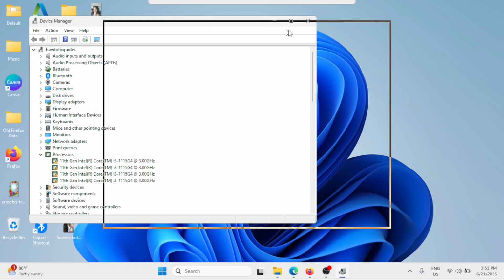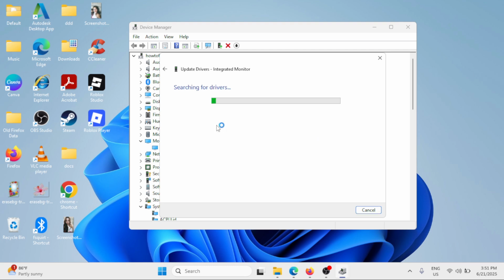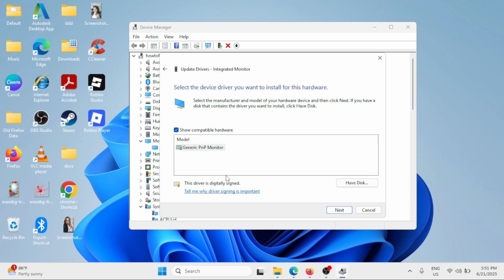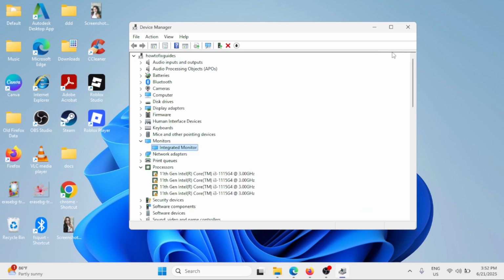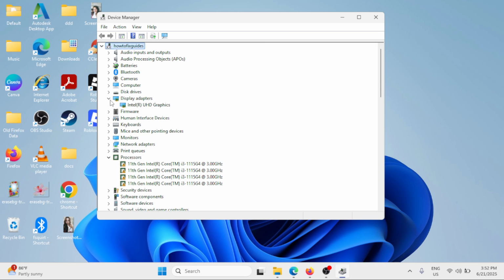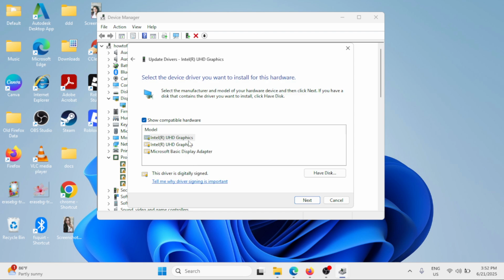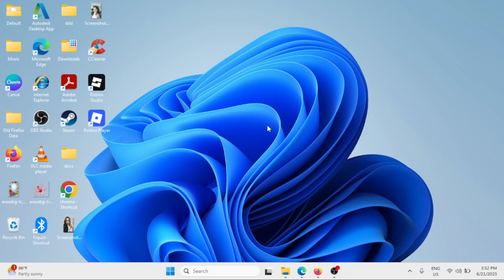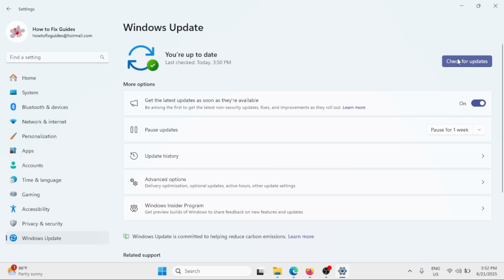How To FIX "Windows Computer Screen Flickering, Blinking or Flashing" in Windows 11 - GUIDE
How To FIX "Windows Computer Screen Flickering, Blinking or Flashing" in Windows 11

Is your Windows 11 screen flickering, blinking, or flashing unexpectedly? This step-by-step guide helps you identify the cause and fix the issue quickly. Learn how to troubleshoot display drivers, check for incompatible apps, and adjust system settings. Follow the solutions to restore a stable and flicker-free display.